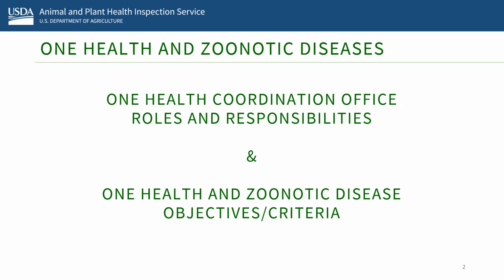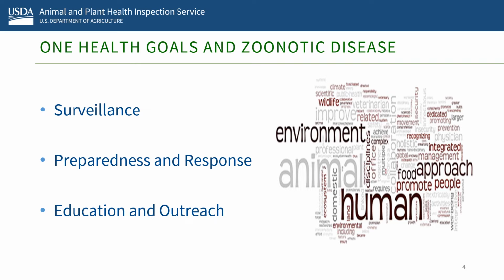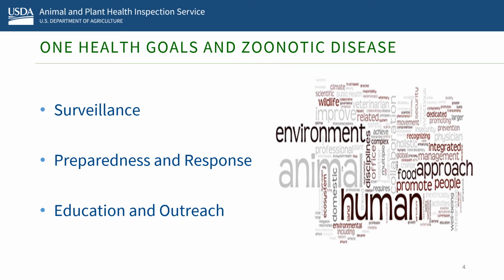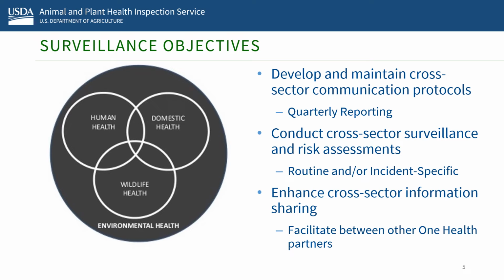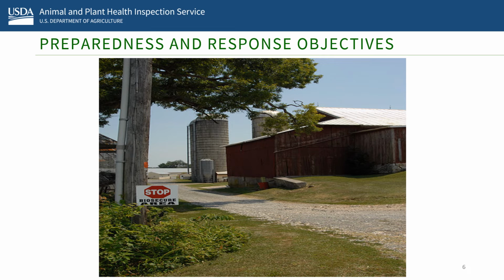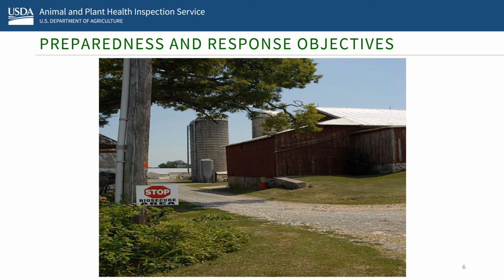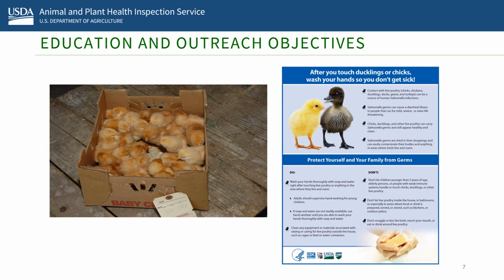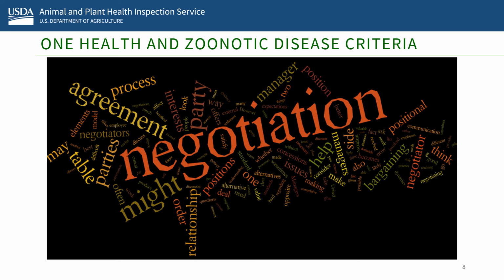VS FiOps CA One Health Webinar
Training presentation regarding VS Field Operations One Health policies for Umbrella Cooperative Agreements